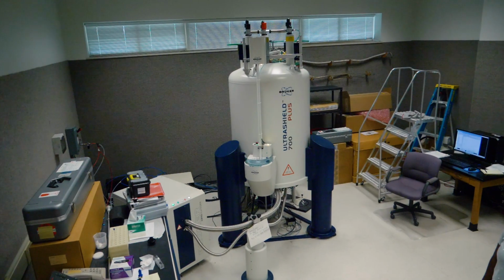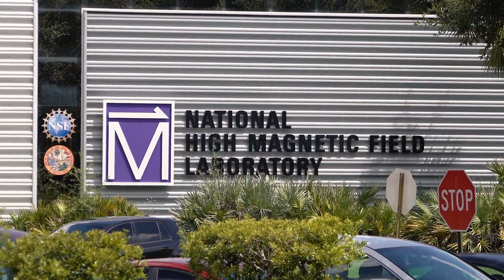Dr. Robert Silvers, FSU Chemistry Faculty Interview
A short interview with Dr. Robert Silvers who is professor in the Department of Chemistry & Biochemistry at Florida State University.

Video recording and production by Kyle Wilson and coworkers at GEOSET Studios.